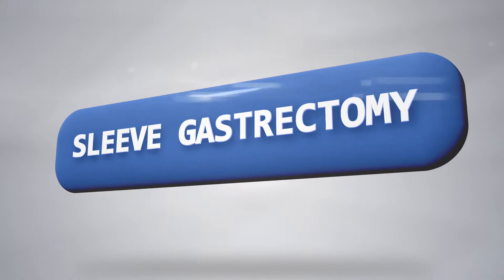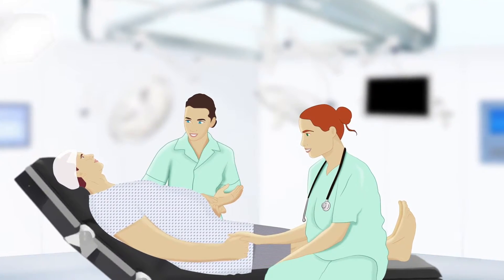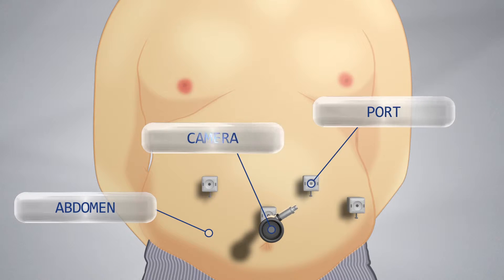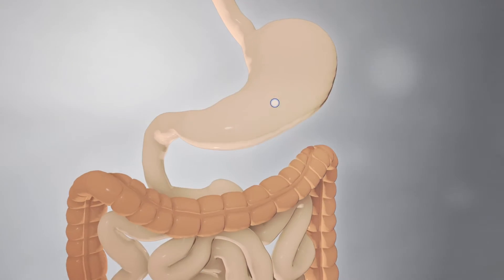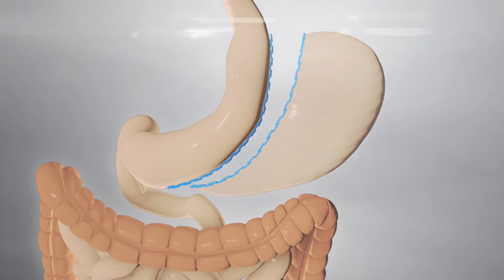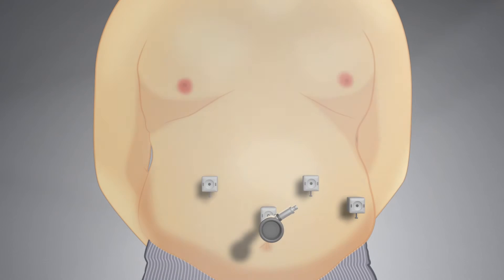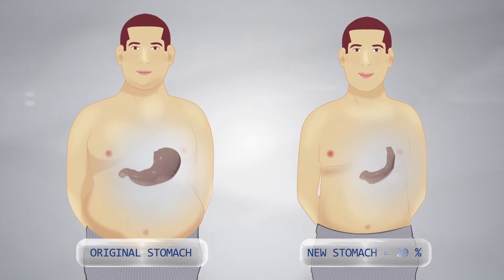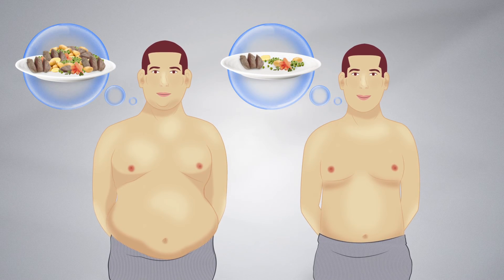Gastric Sleeve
Sleeve Gastrectomy is an irreversible weight loss procedure in which the stomach is divided into two partitions, creating a new stomach out of the smaller left part with laparoscopic surgery or vertical sleeve gastrectomy.